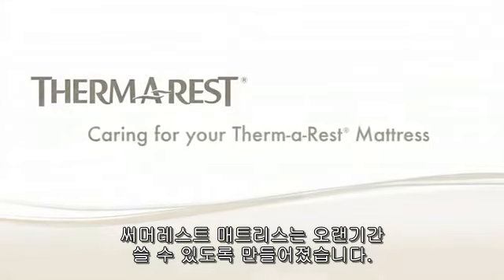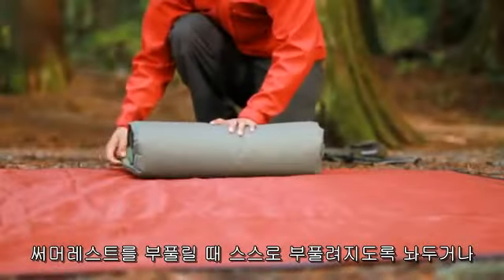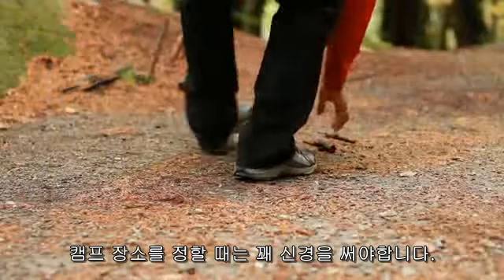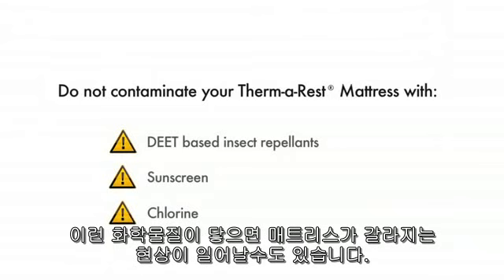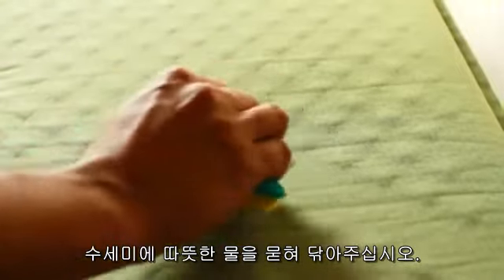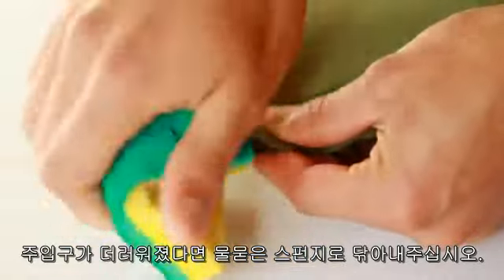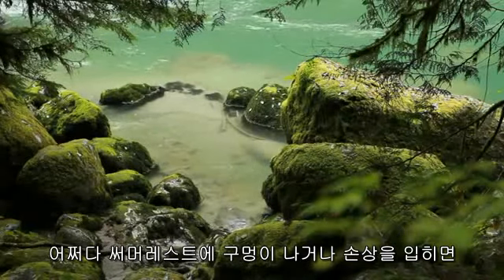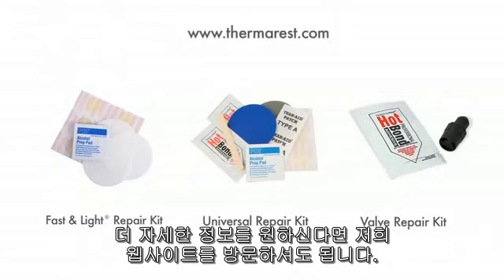How to Care for Your Therm-a-Rest_써머레스트 관리법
써머레스트 관리법